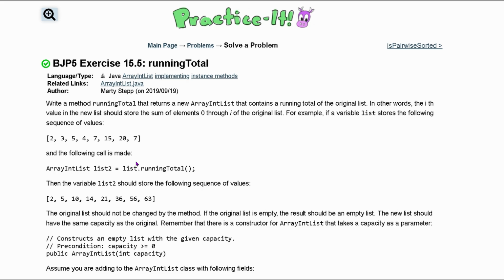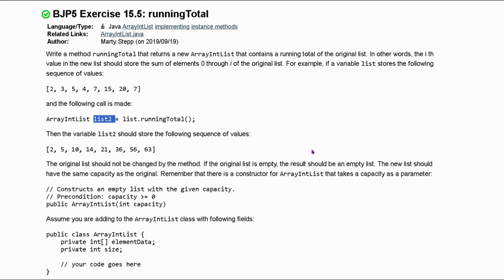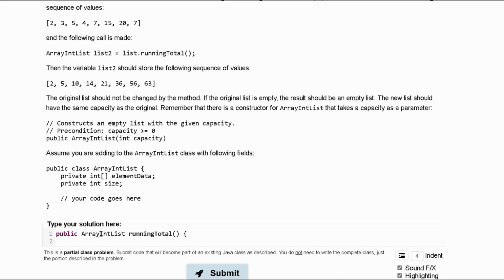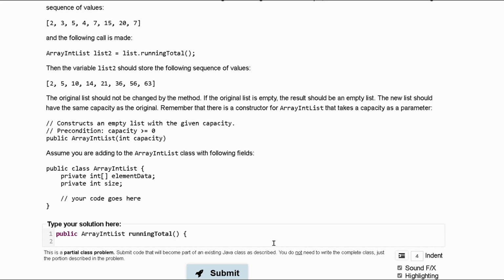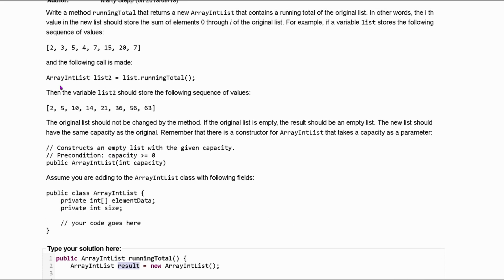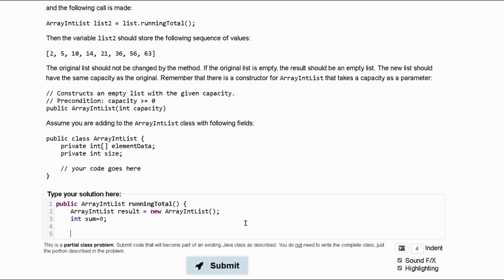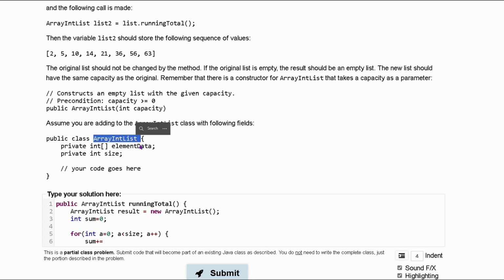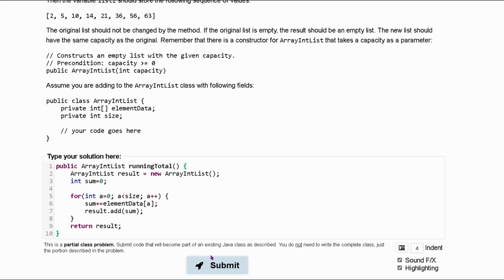Java Practice It | Exercise 15.5: runningTotal | ArrayIntList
Question:
Write a method runningTotal that returns a new ArrayIntList that contains a running total of the original list. In other words, the i th value in the new list should store the sum of elements 0 through i of the original list. For example, if a variable list stores the following sequence of values:

and the following call is made:

ArrayIntList list2 = list.runningTotal();
Then the variable list2 should store the following sequence of values:

The original list should not be changed by the method. If the original list is empty, the result should be an empty list. The new list should have the same capacity as the original. Remember that there is a constructor for ArrayIntList that takes a capacity as a parameter:

// Constructs an empty list with the given capacity.
// Precondition: capacity = 0
public ArrayIntList(int capacity)
Assume you are adding to the ArrayIntList class with following fields:

public class ArrayIntList {
    private int[] elementData;
    private int size;